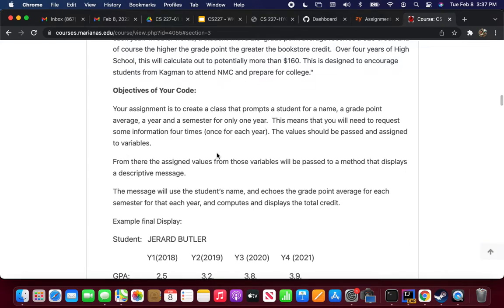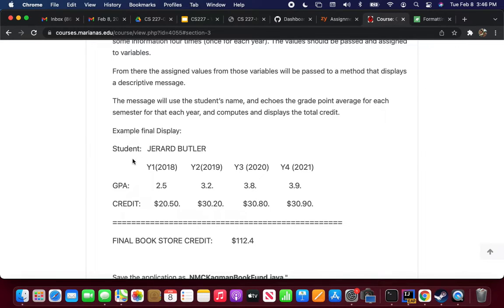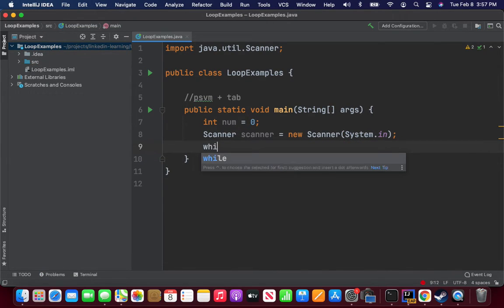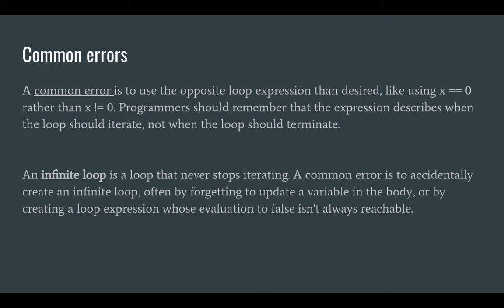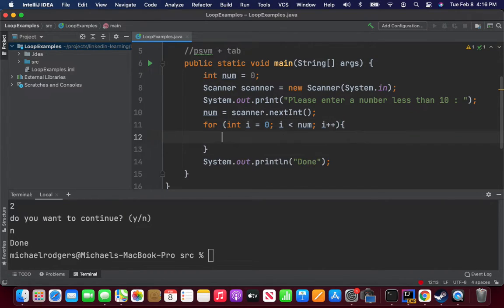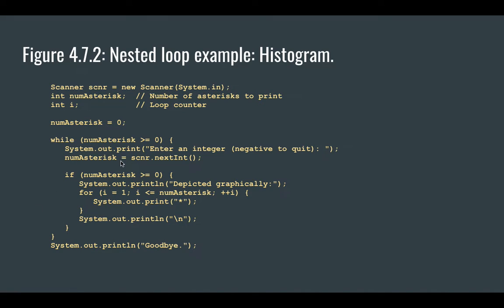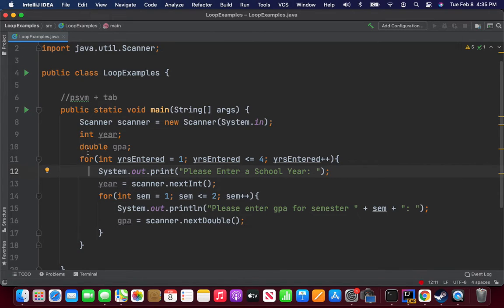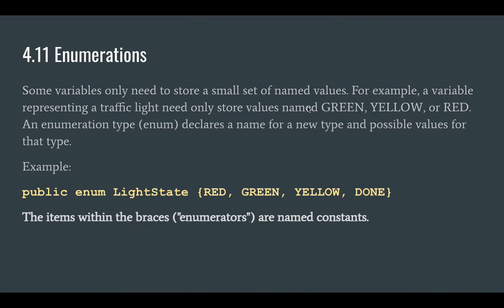CS227 Java WK4 Loops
Screen capture of Lecture to NMC Students over using Java Loops